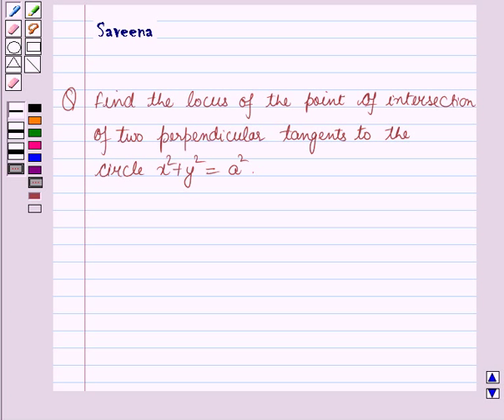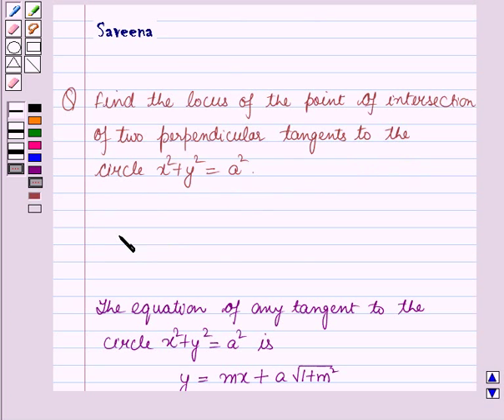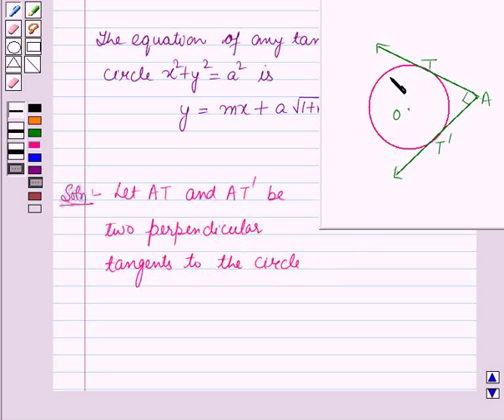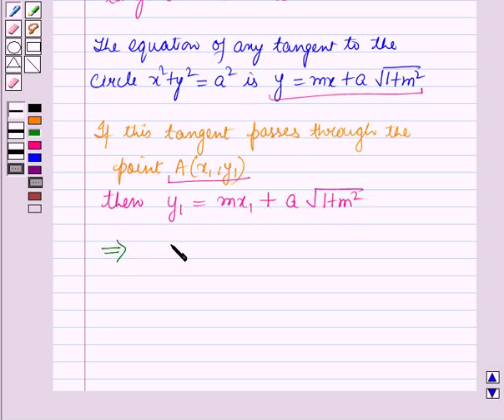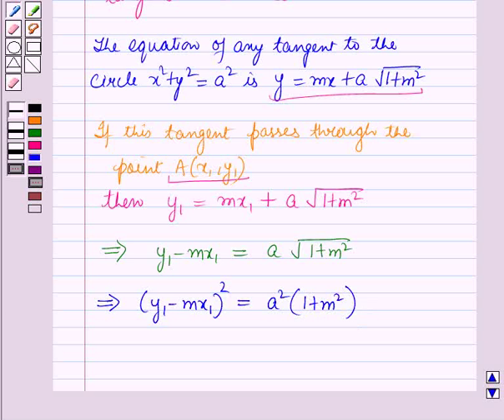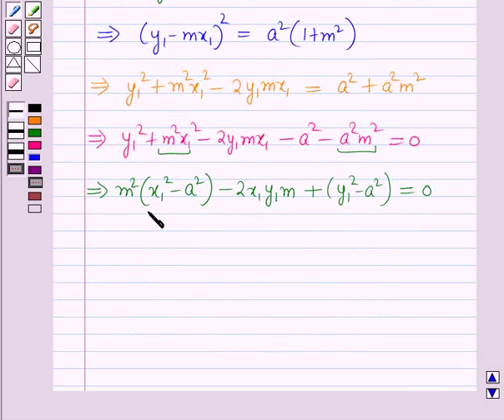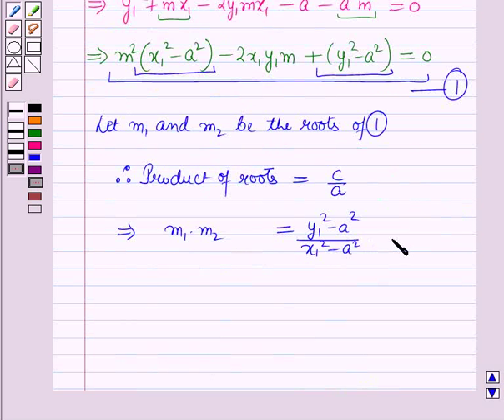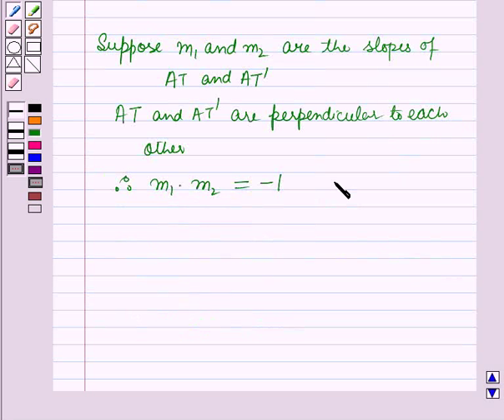Maths XI ICSE 22 SE14